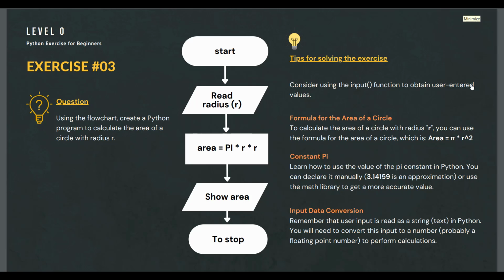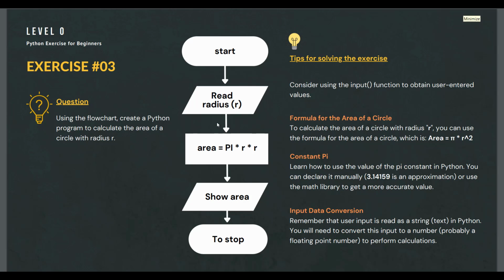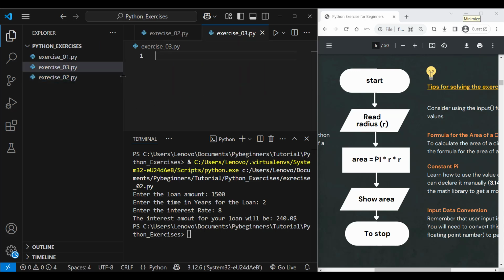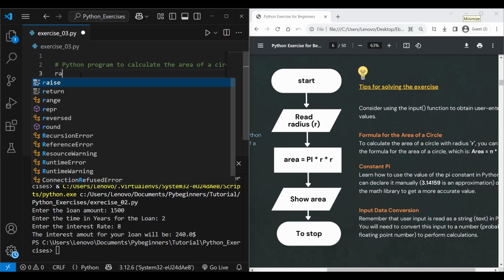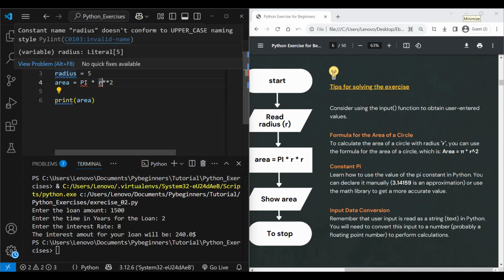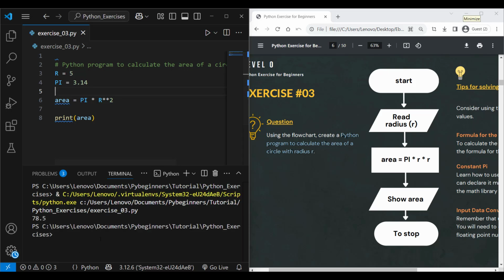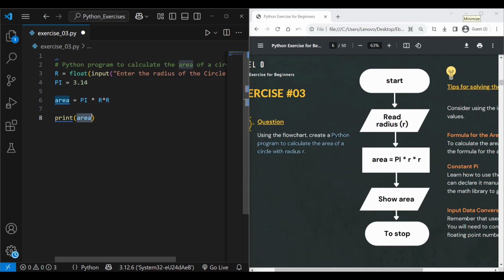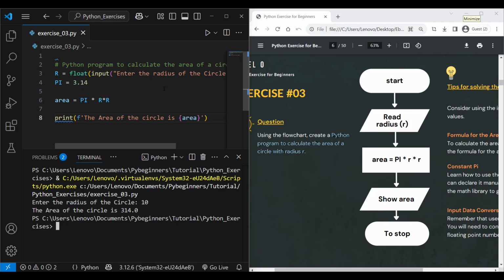Python Exercise #03: Create a Python program to calculate the area of ​​a circle with radius r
Using the flowchart, create a Python program to calculate the area of ​​a circle with radius r.